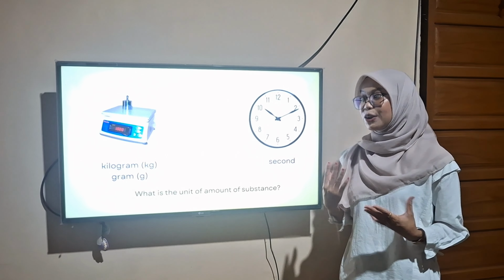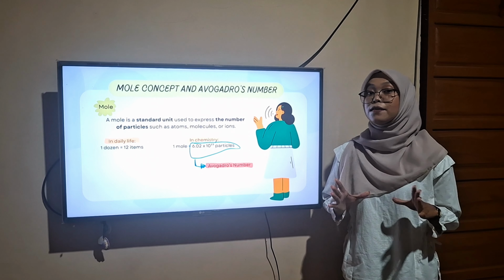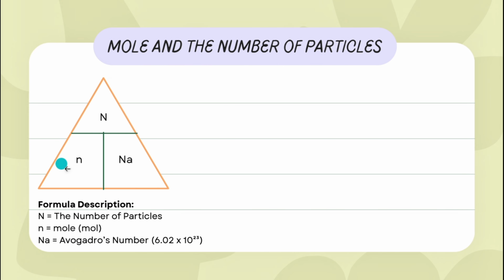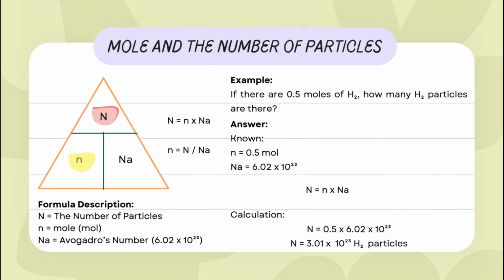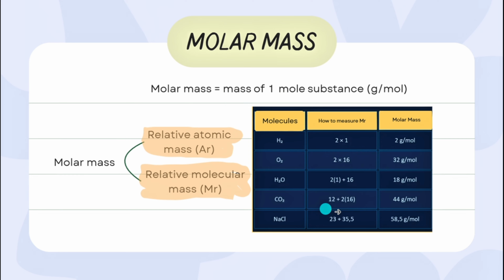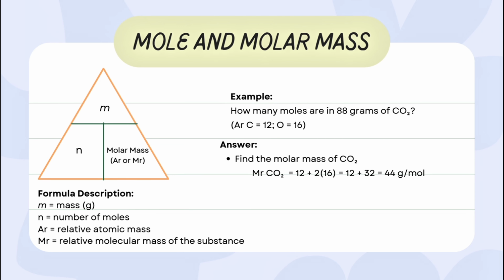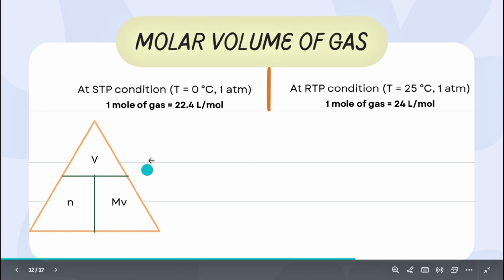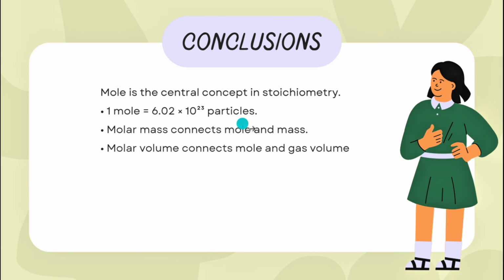Microteaching - Stoichiometry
In this microteaching video, Siti Saenab presents a Chemistry lesson on Stoichiometry, specifically the Mole Concept, designed for Senior High School students. The lesson covers the relationship between moles, Avogadro's number, molar mass, and molar volume — complete with formula triangles, worked examples, and practice questions